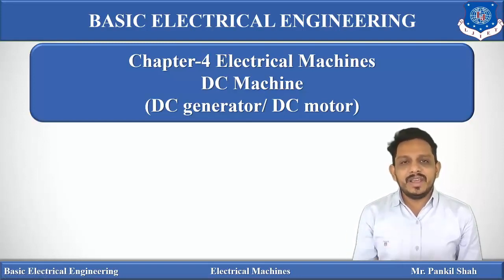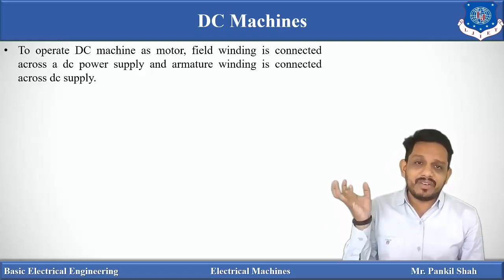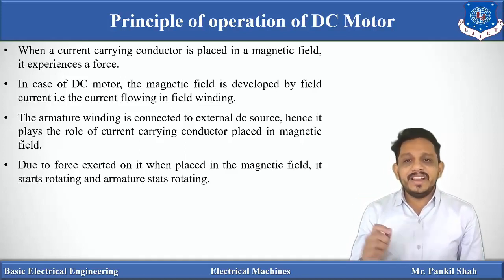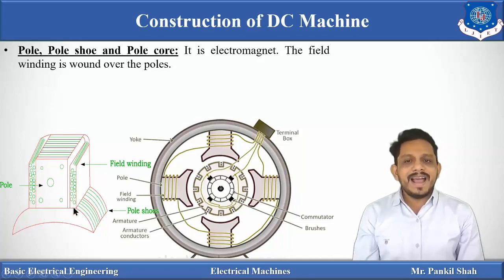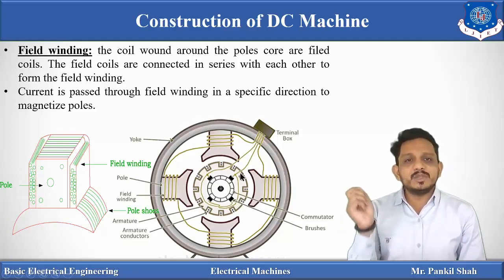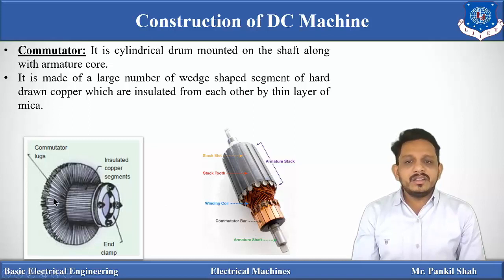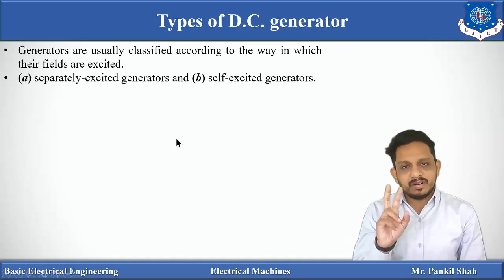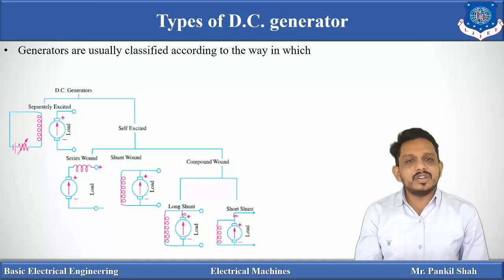Lec-39_DC Machine construction,working & types_Basic Electrical Engineering | First year Engineering